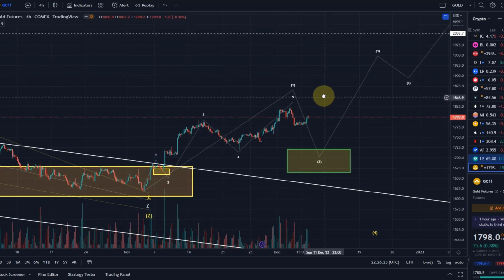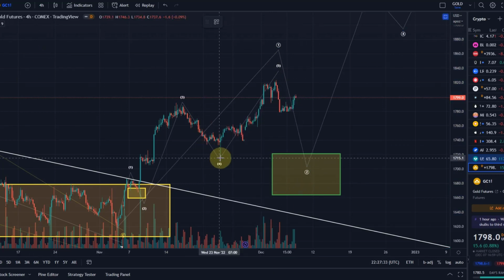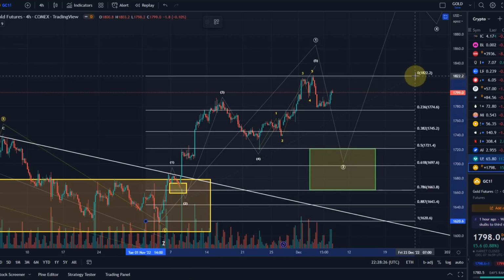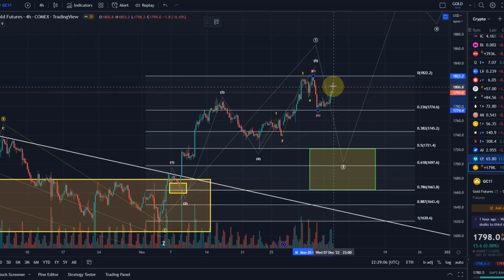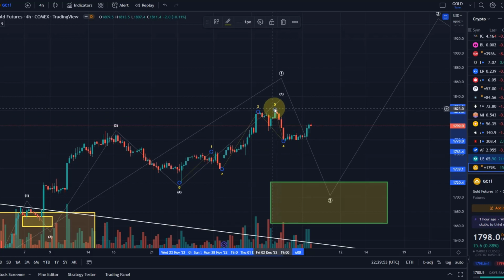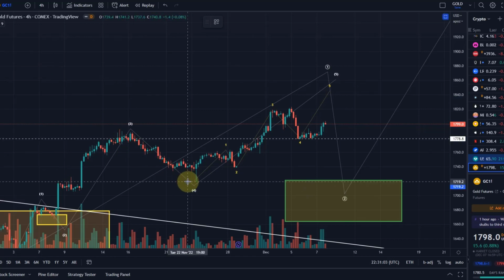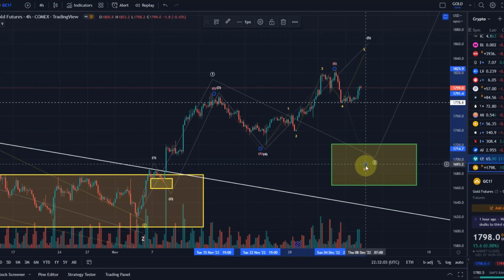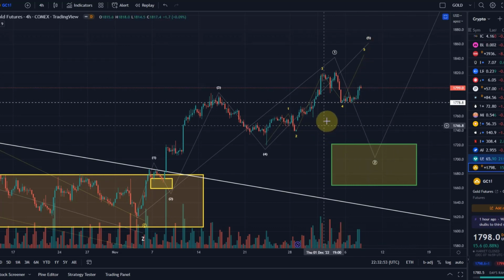GOLD Futures Technical Analysis Today - Elliott Wave Analysis and Price News, Gold Price Prediction!